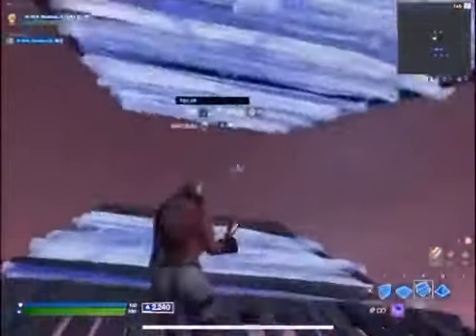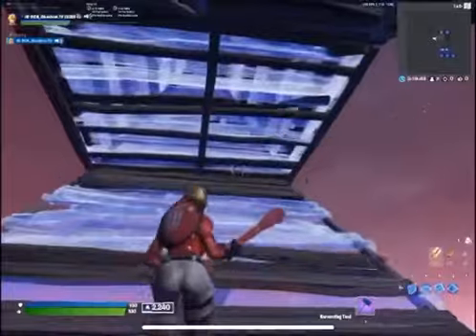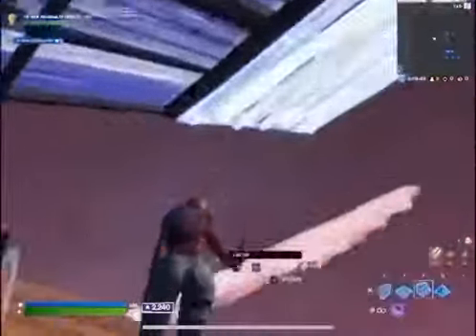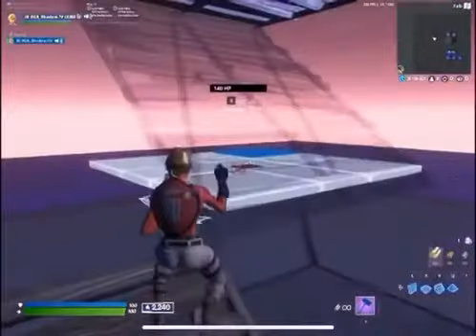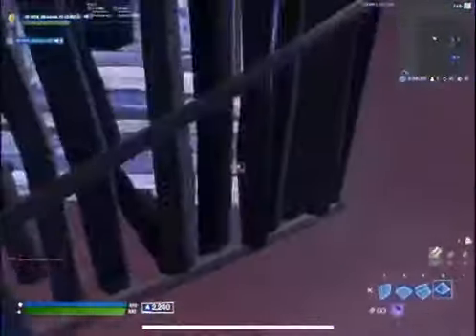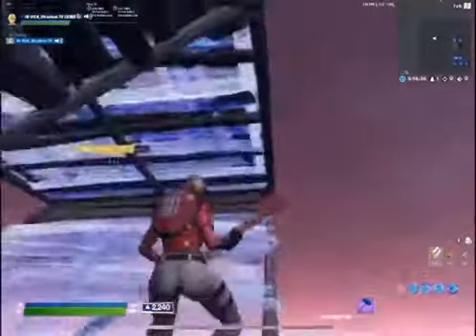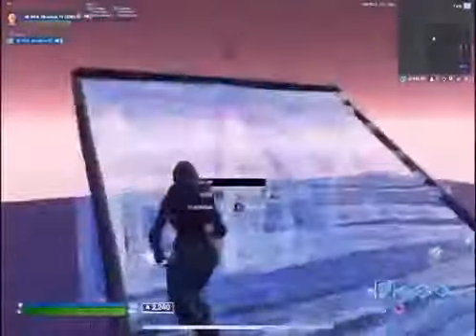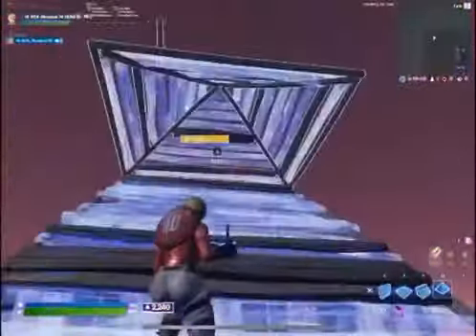How to do OCA Shadows retake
This video explains how to do OCA shadows retake,watch till the end.go follow @team_oca_ on Instagram#weareteamoca